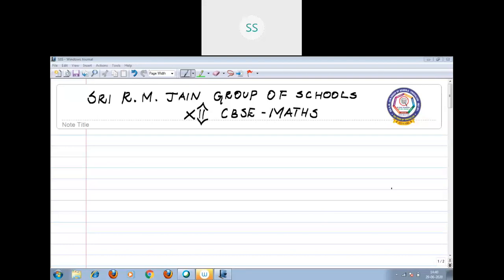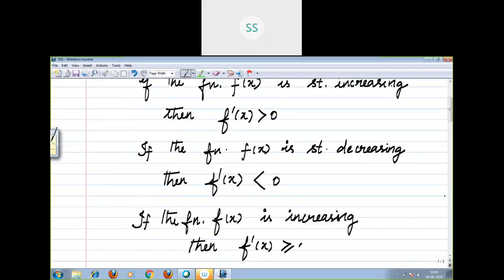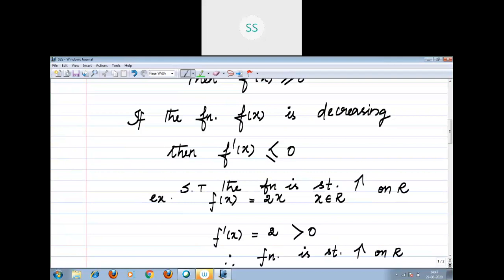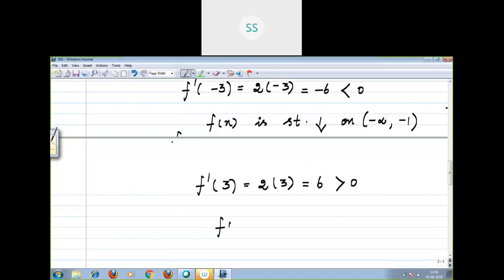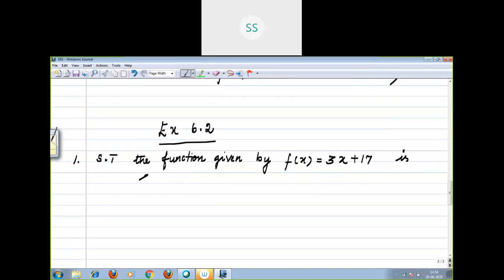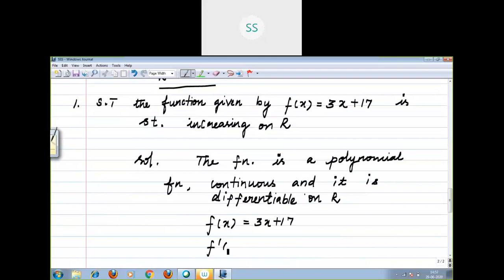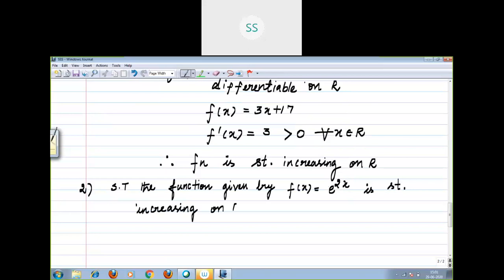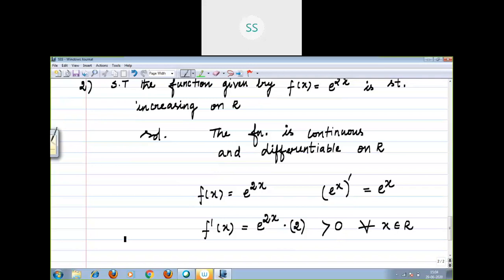CBSE - Class - XII - Mathematics - chapter 6 Ex 6.2 Qn. no.1. s s